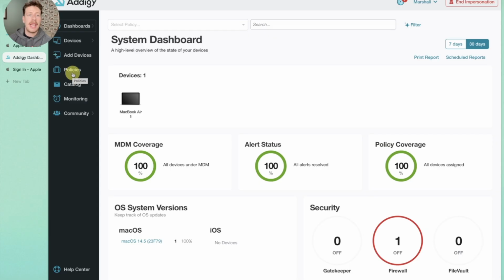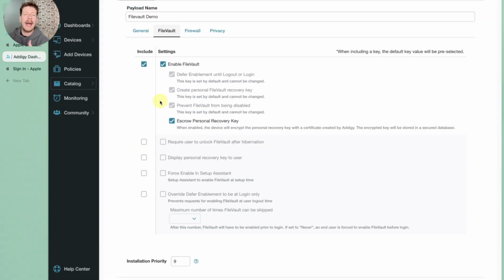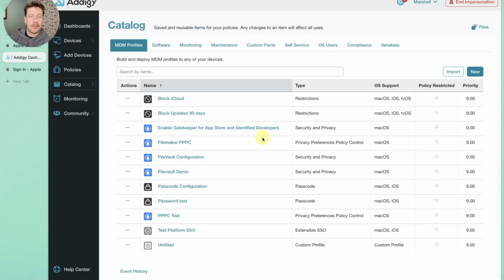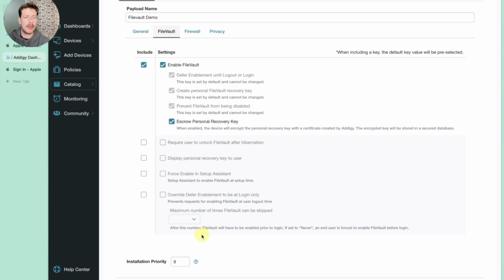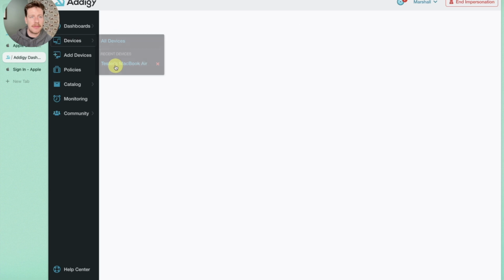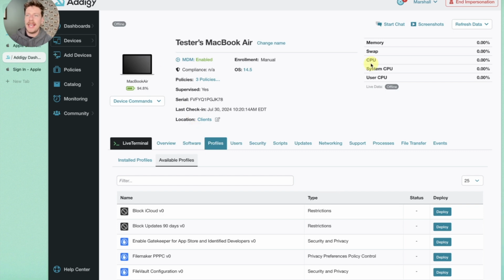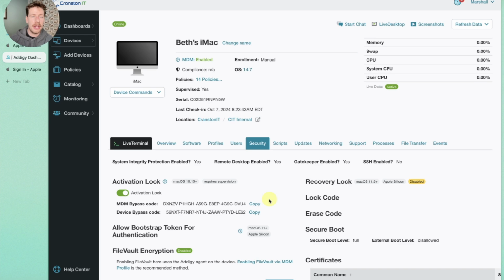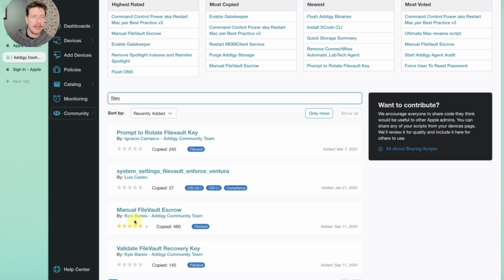Filevault with Addigy is EASY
In this tech demo Marshall walks you through the simple steps of setting up FileVault enforcement using Addigy and MDM profiles. This video is perfect for IT admins and Mac fleet managers who want to ensure their devices are secure with disk encryption. Marshall breaks down the process, explains why FileVault is crucial for protecting sensitive data, and shows how Addigy’s cloud-based platform makes deployment easy. By the end of the demo, you’ll learn how to streamline FileVault enforcement across your organization with minimal effort.